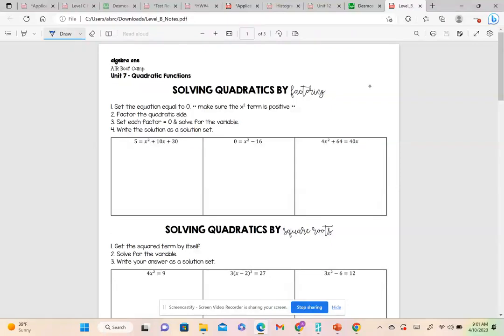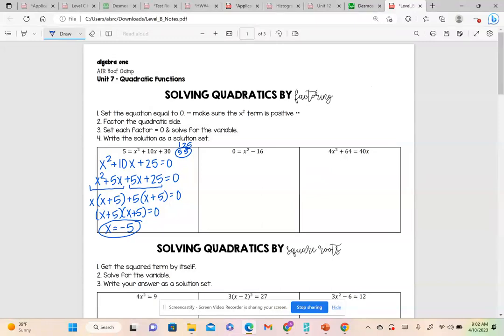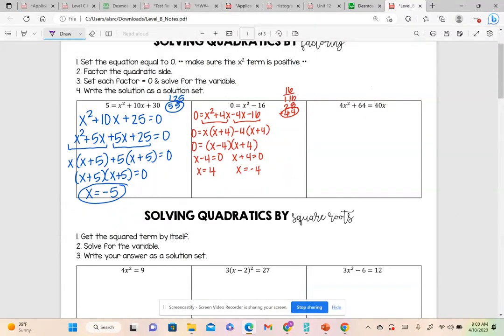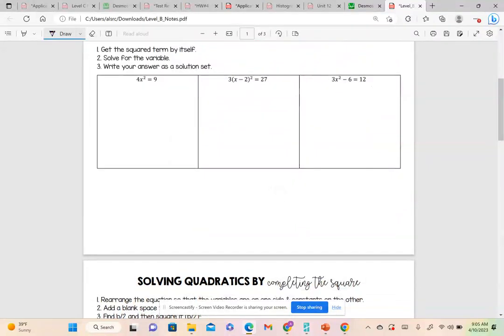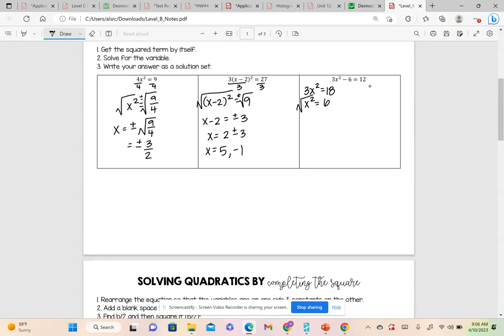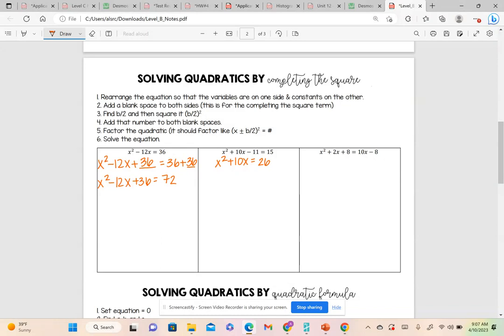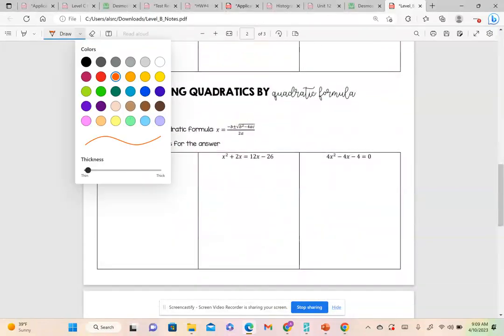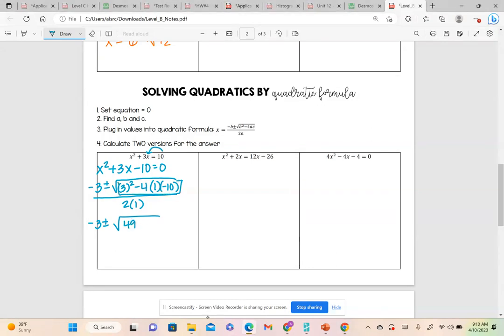Level 7 B Video